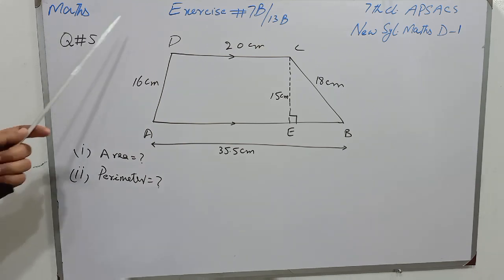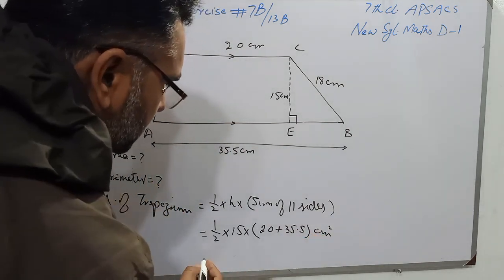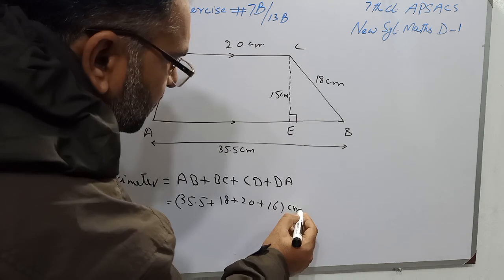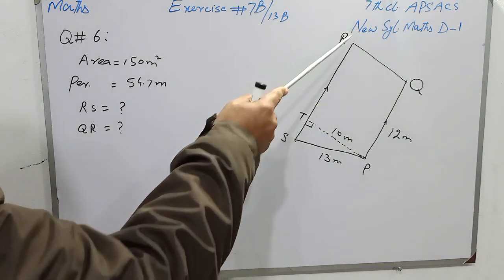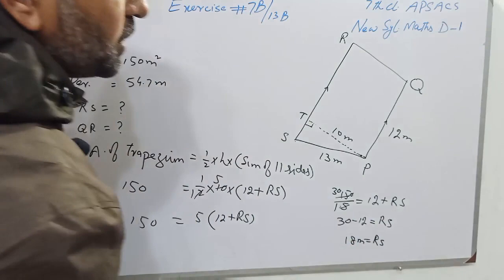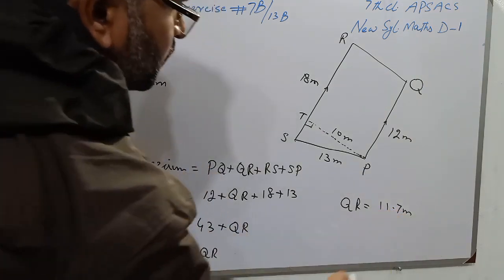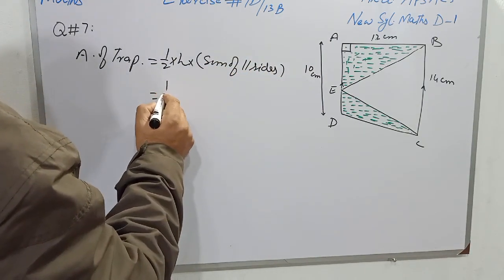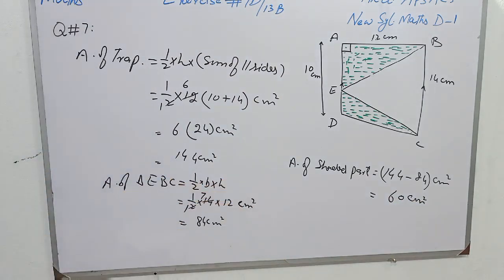New Sec Maths 2 APSACS Ex#7B/New Syl Maths D1 OXFORD Ex#13B Question#5,6,7